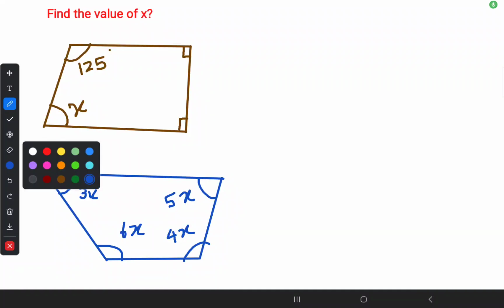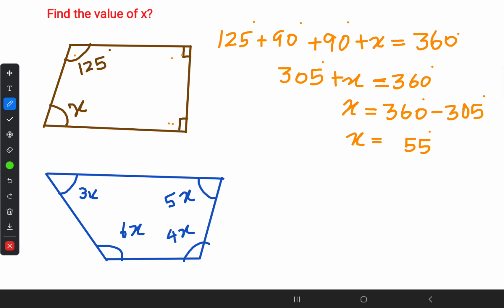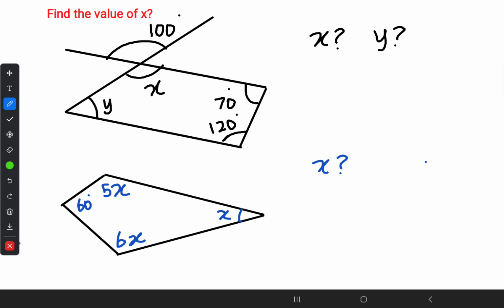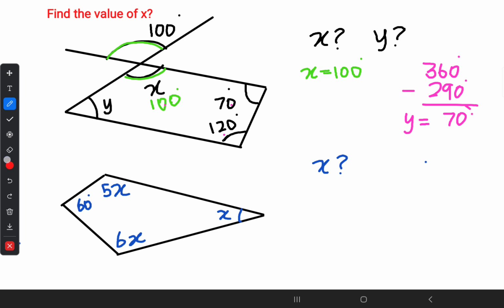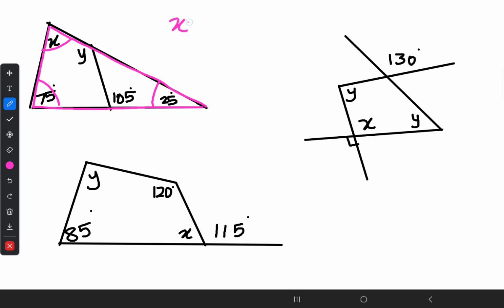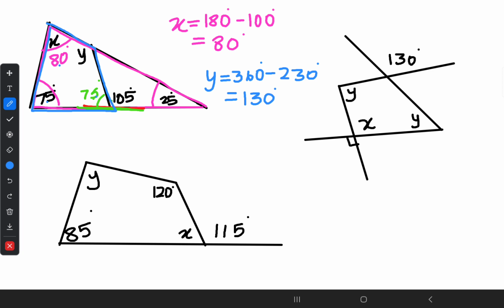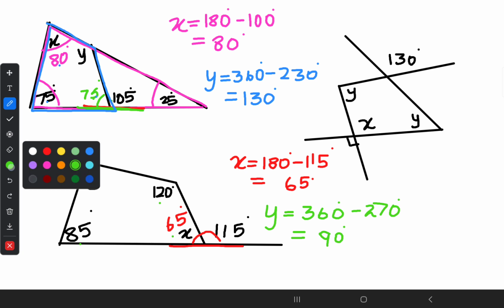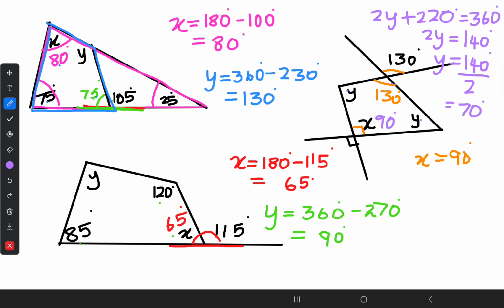Sum of interior angles of a QUADRILATERALS 🔲🪁♦️🔸️| 360⁰| Vertically Opposite Angle| Grade 7, 8 Maths